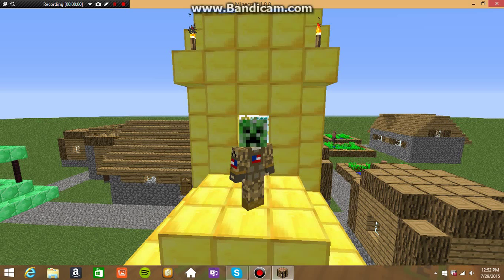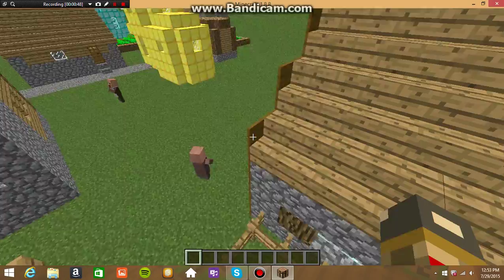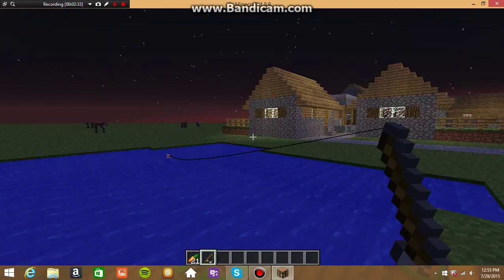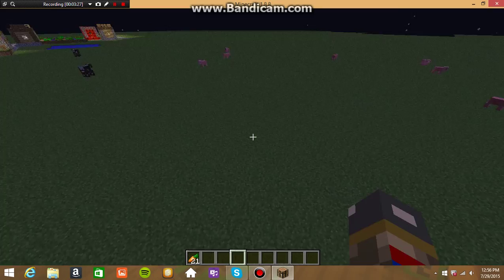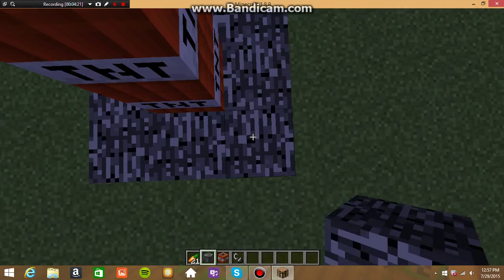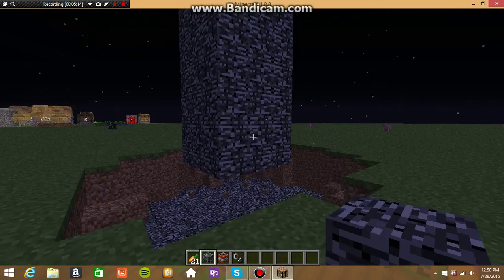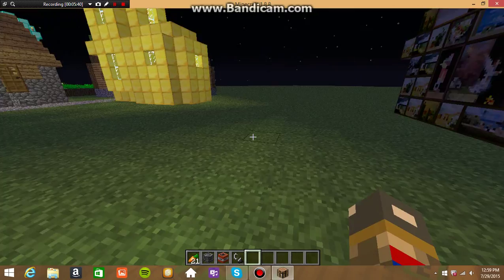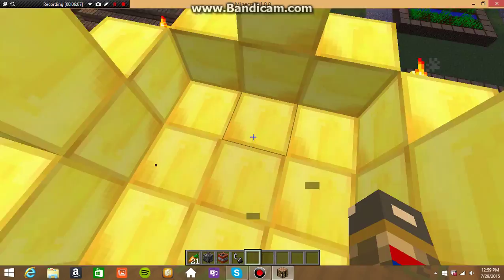H-Crew World ep 2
TNT